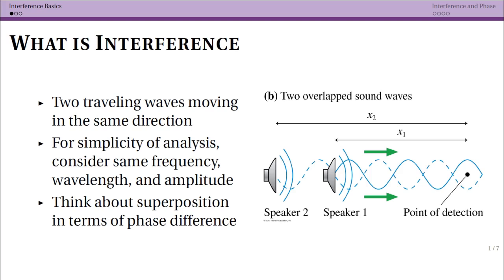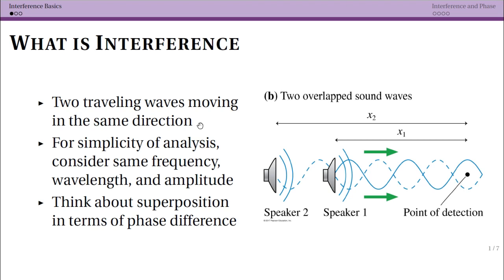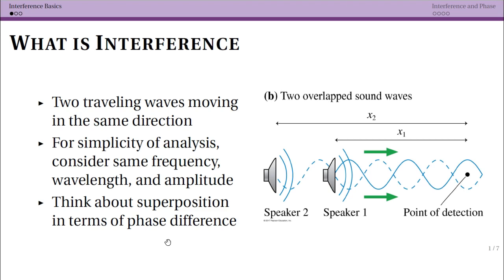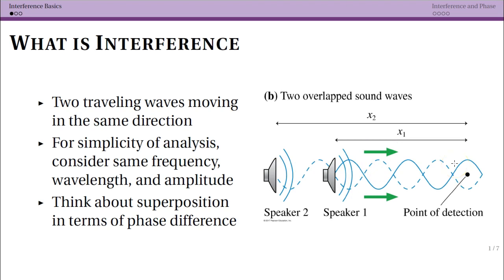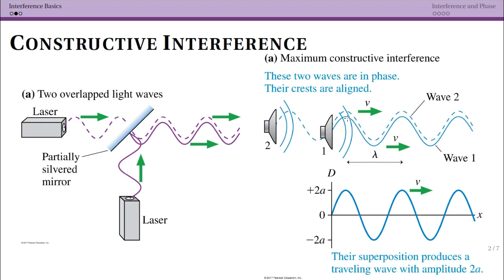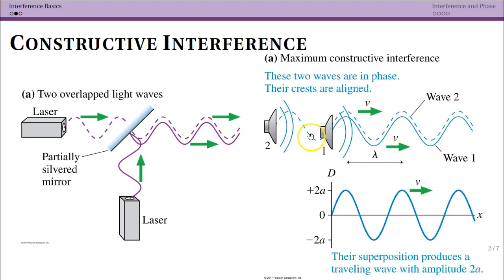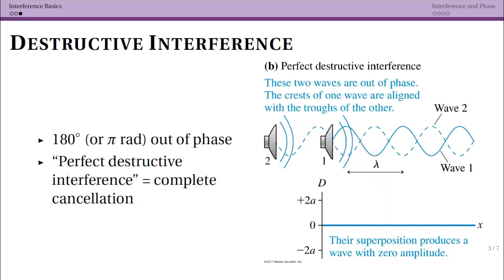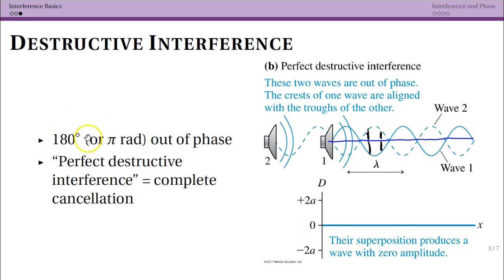Interference Basics (17.5)